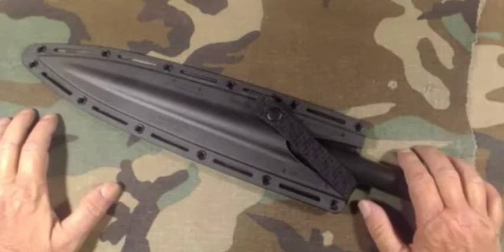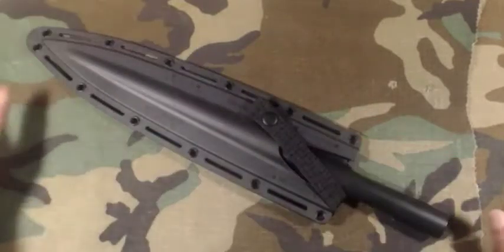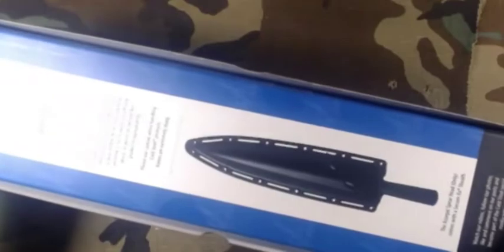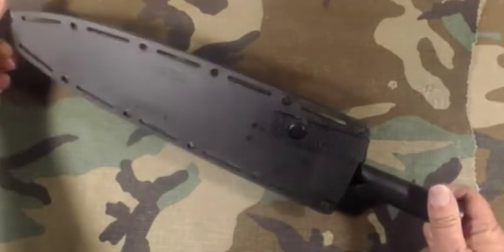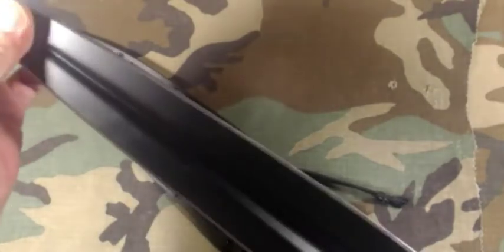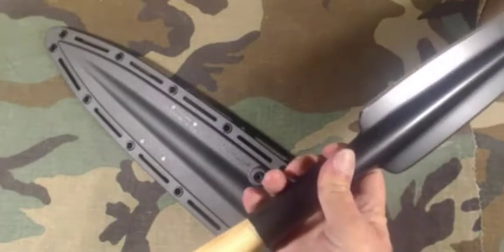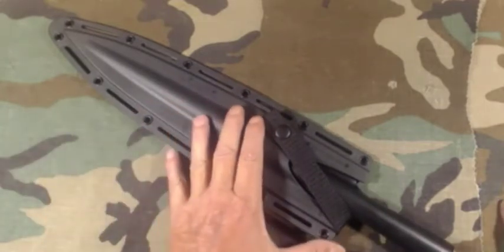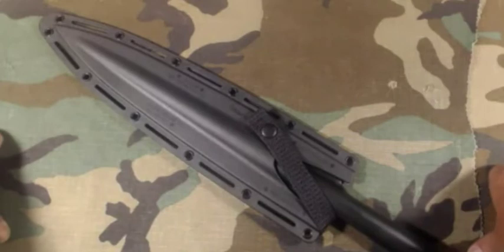5 Knives 5 Days Challenge! #4 Cold Steel Assegai Spear.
5 Knives 5 Days Challenge! #4 Cold Steel Assegai Spear.

Hobbies Hobo

Mike

Page Updated, Sept, 2022.